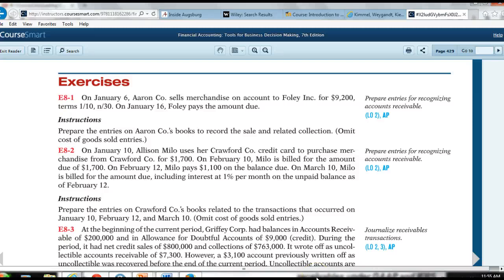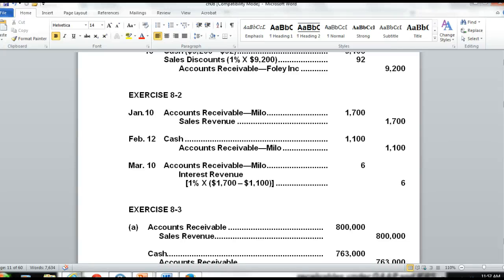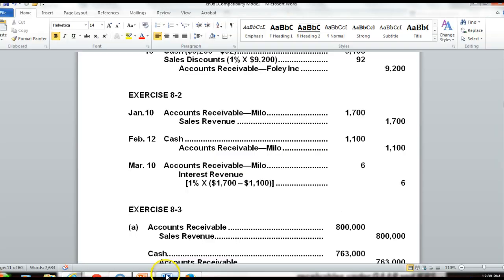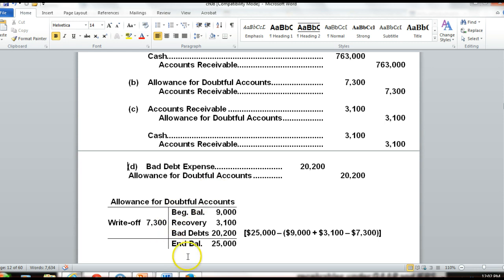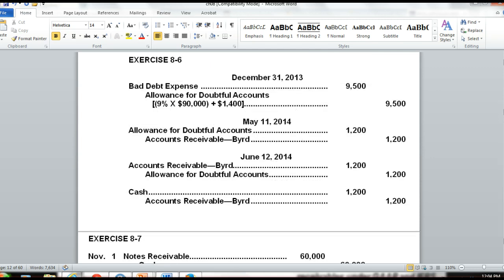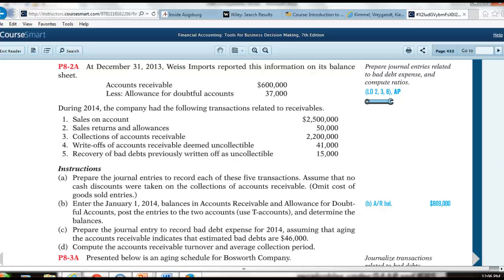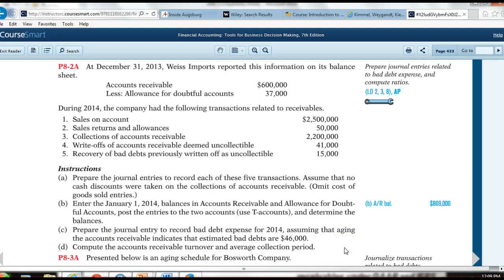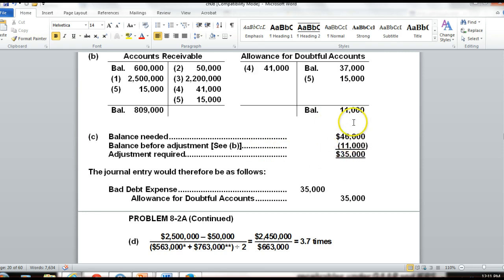Chapter 8 Exercises and Problems Lecture